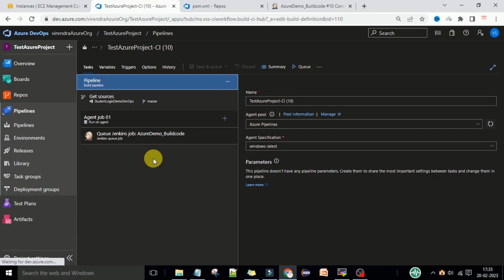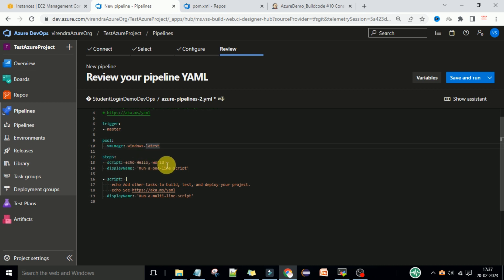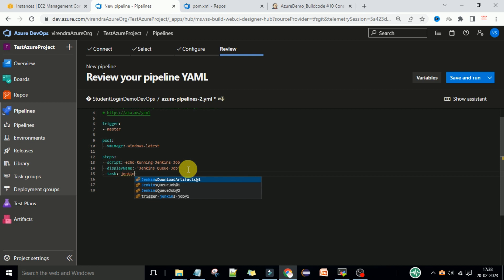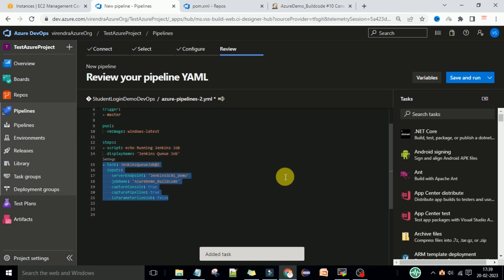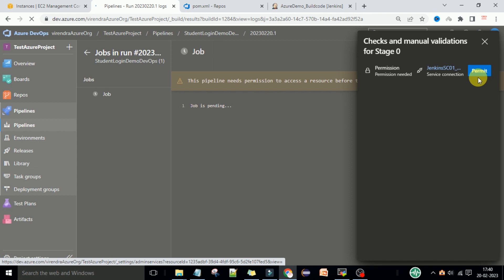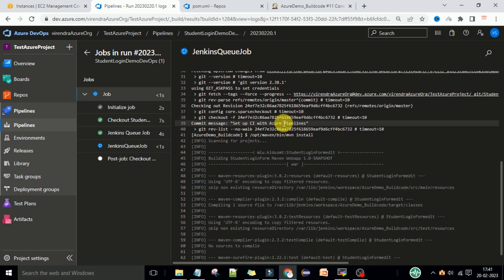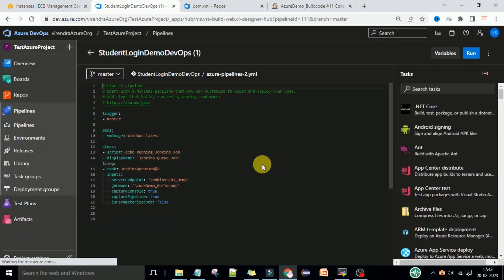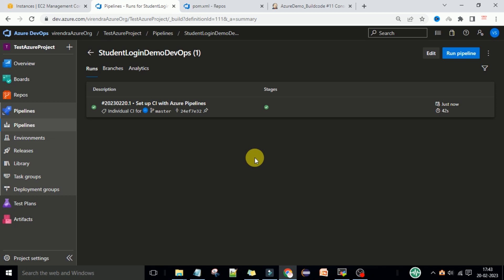How to Run Jenkins Job using YAML CICD pipeline in Azure DevOps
In this lecture, you will understand how to Add and Run Jenkins Queue Job  in azure devops YAML  CICD pipeline for jenkins any jobs and how it works to implement CI YAML format in azure devops for jenkins jobs.

_Enroll Now_,👍🔥
_Udemy course_  *Link* .

Azure DevOps fundamentals crash course-